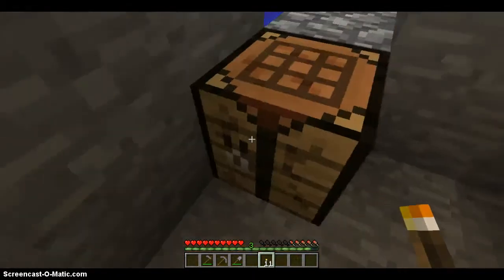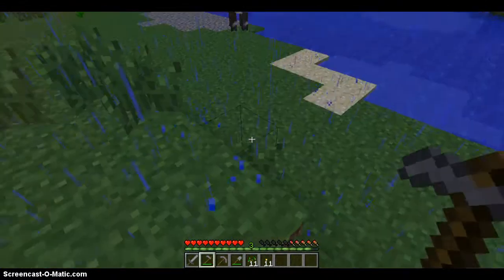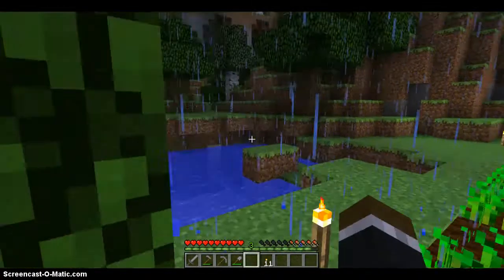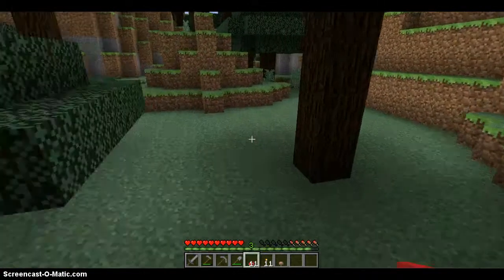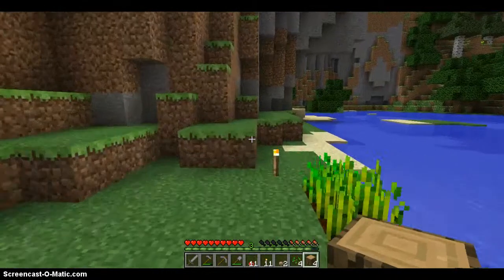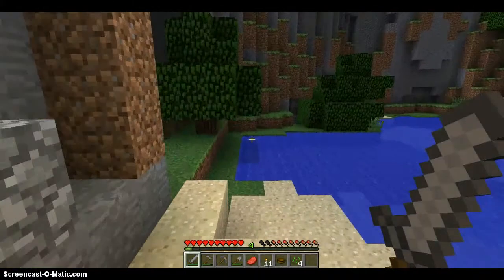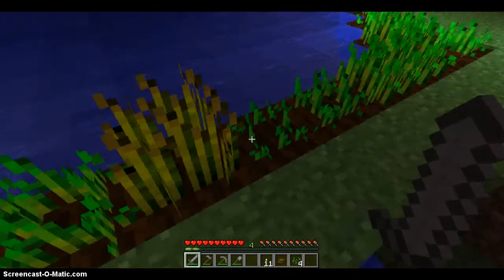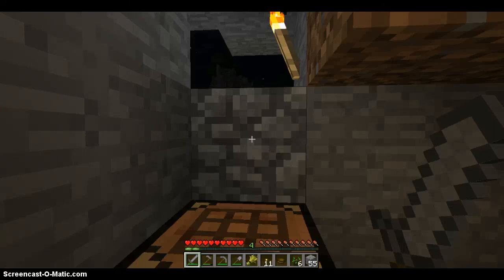MineCraft Basics 003: Getting Some Food!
Essential for survival in MineCraft is the skill of getting food. By following the steps shown in this video you can make renewable sources of food and get some quick food to satisfy your appetite.